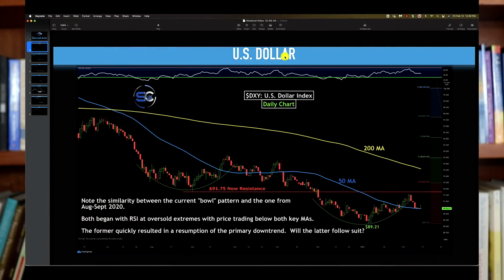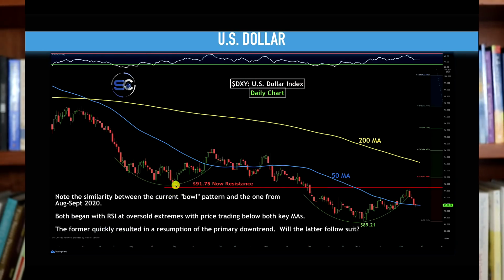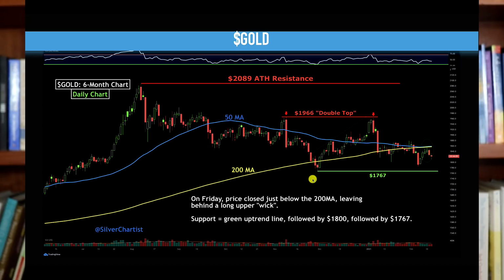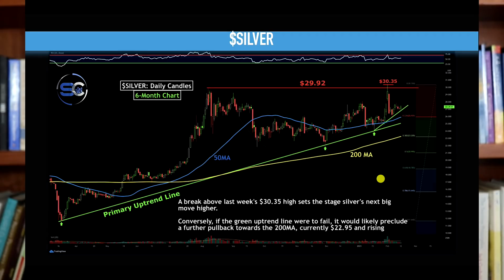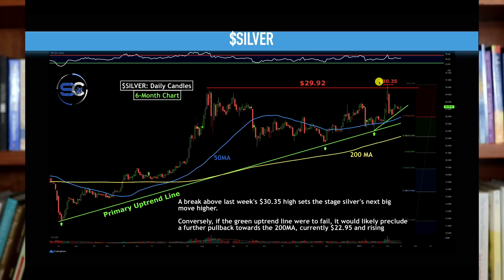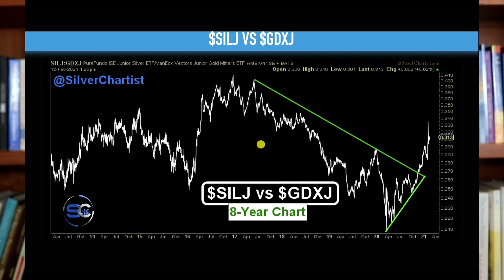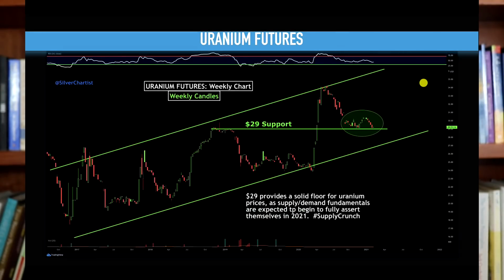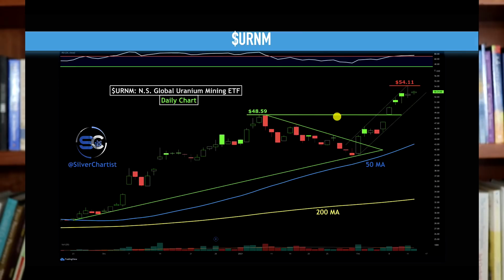Precious Metals Predictions: Attention Gold, Silver & Mining Stocks Investors! - Steve Penny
In this guest post video, Steve Penny breaks down his predictions for precious metals and what is going on in the gold and silver market. Steve will be doing some important market update videos every week or two, so if you enjoy these videos, please be sure to hit the "LIKE" button & leave a comment below. Steve breaks down the Dollar Index, how it pertains to Gold, Silver & Mining stocks. And gives his personal predictions for Gold stocks and mining stocks moving forward.

Precious Metals Update: Attention Gold, Silver & Mining Stocks Investors!  - Steve Penny